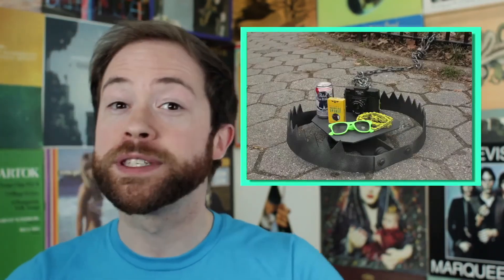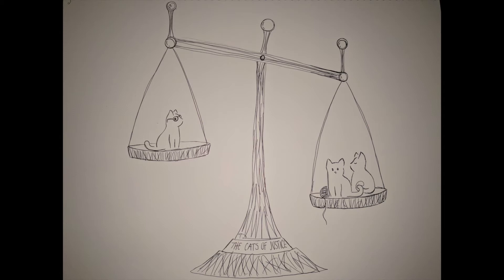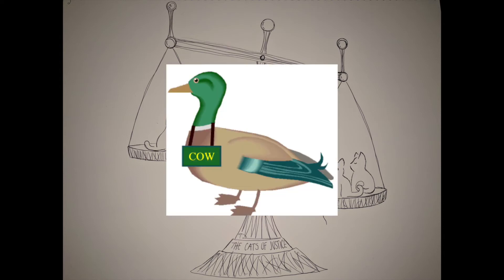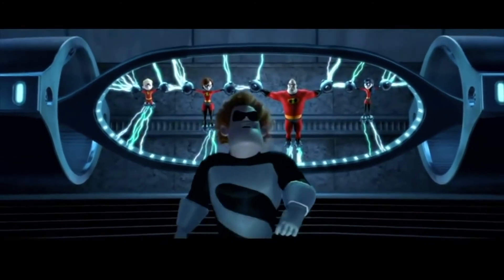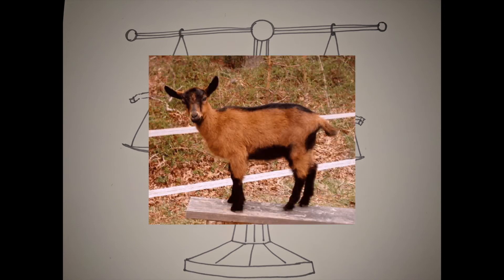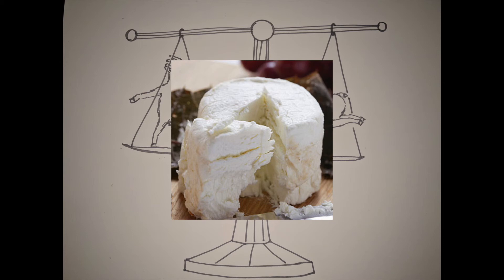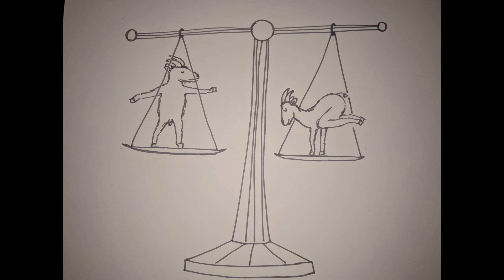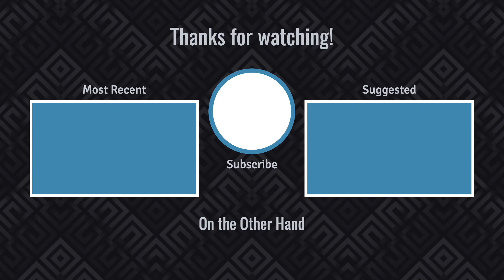I wasn't a Hipster Before it was Cool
A video on hipsters, millennials, and a girl with a love for goats. The idea is that I think hipsters have faded from public perception and are now lumped into the millennial tent, which I can understand, but I think is a little silly. I also think hipsters hate mainstream, but they went mainstream, so that’s a little ironic. Ultimately, I feel like hipsters try to be unique, but in flaunting their unique hobbies, they end up as part of a stereotype, rather than a unique individual. And the people who are truly interesting and unique don’t need to flaunt it, because they are happy with who they are and what they like.